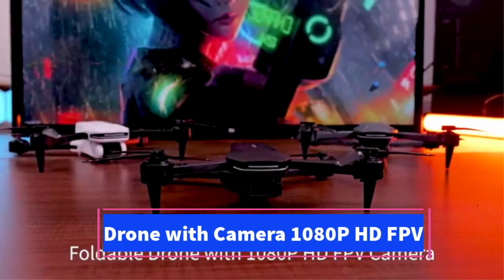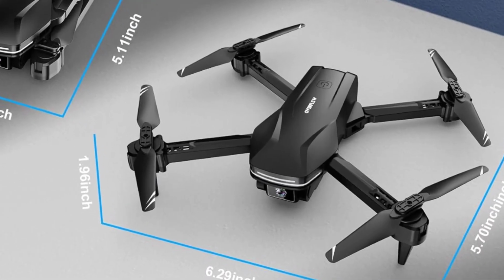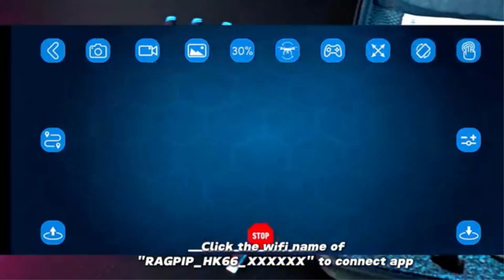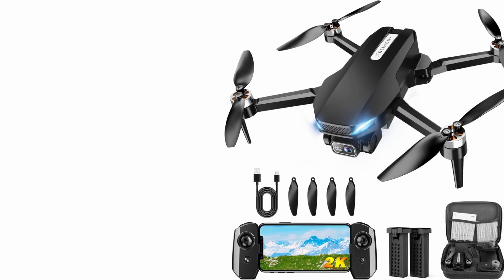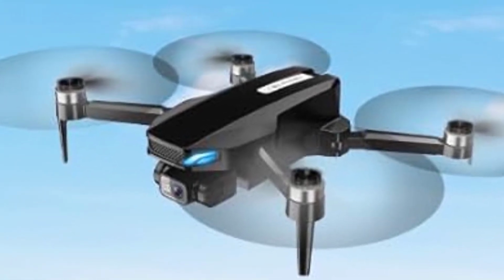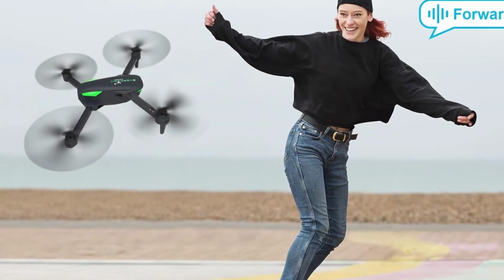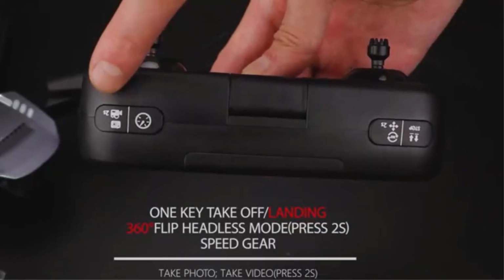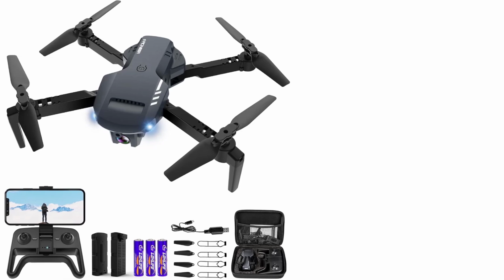Best Foldable Drones in [2025 ] Top 5 Best Foldable Drones Reviews and Buying Guide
📌Product Link📌:
1. Drone with Camera 1080P HD FPV

2. Mini Drone with Camera

3. Drone with Camera

4. Drone with 1080P Camera

5. Mini Drone with Camera

Hey guys in this video we are going to be checking out the Best Foldable Drones  You Can Buy Right Now. We made This List Based On Our Personal Opinion and hours of research & we have listed them based on the type of features and Price. We have Included options for every type of user so whether you are looking for the best budget.